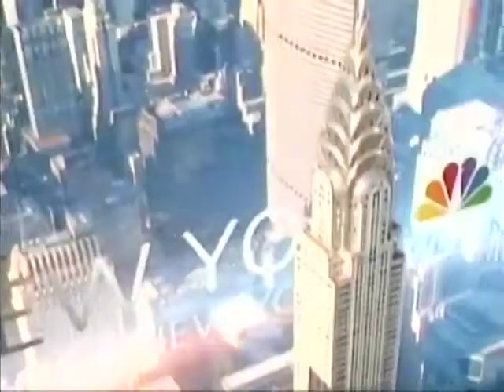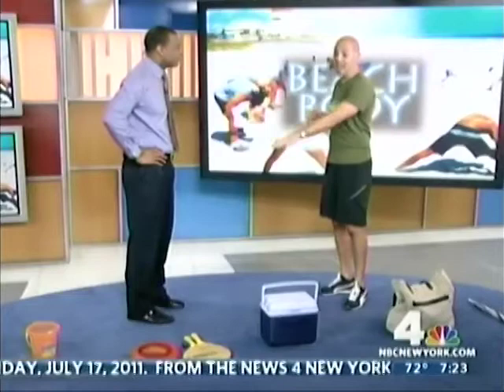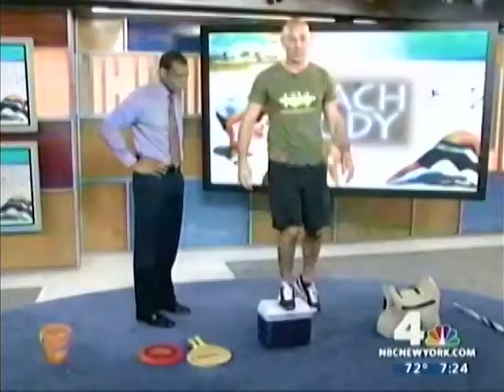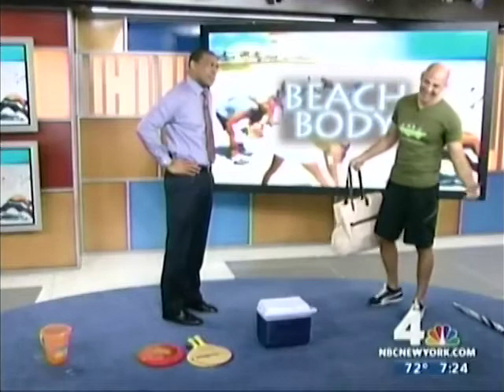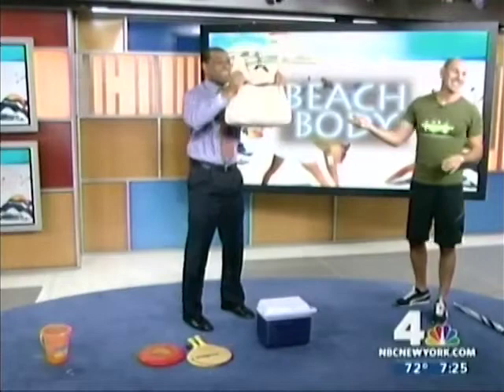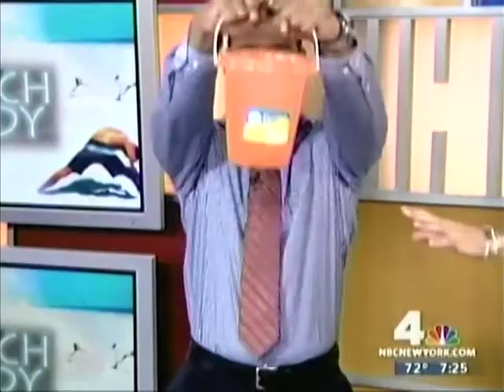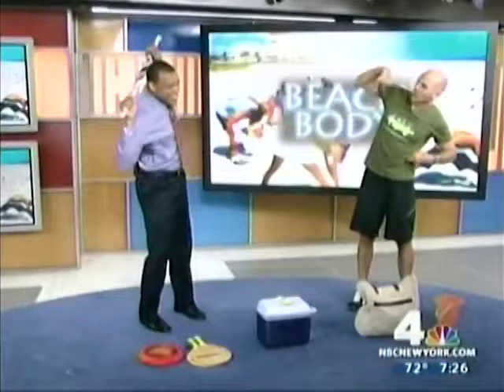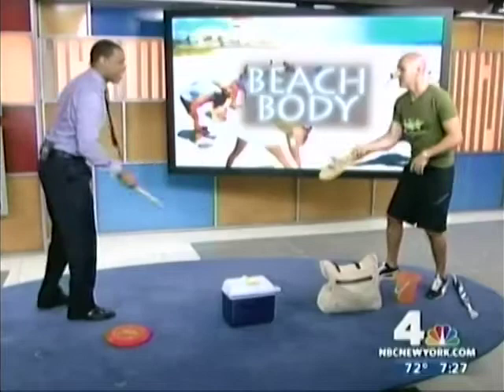Fitness Coach Joshua Margolis - NBC-TV "Beach Body" Workout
Joshua Margolis of New York City's "Mind Over Matter Health & Fitness" demonstrates exercises that can be done on the beach simply with the equipment you have on hand -- a cooler, a beach umbrella, etc. -- in this segment with WNBC-TV.